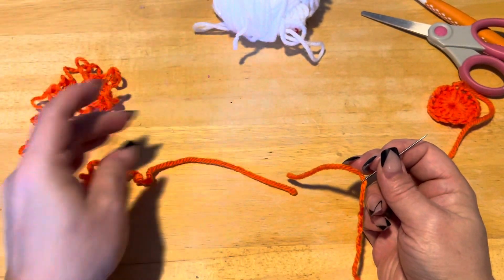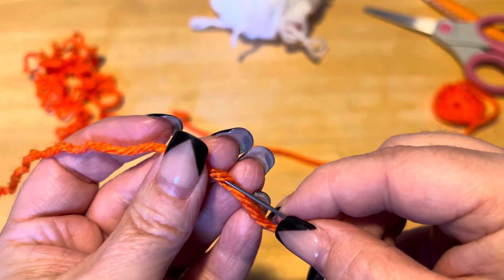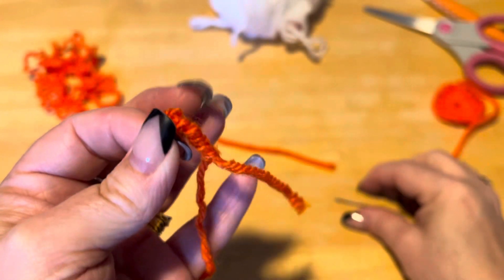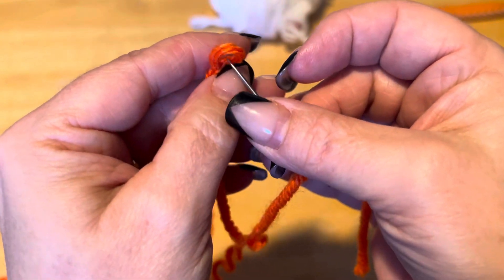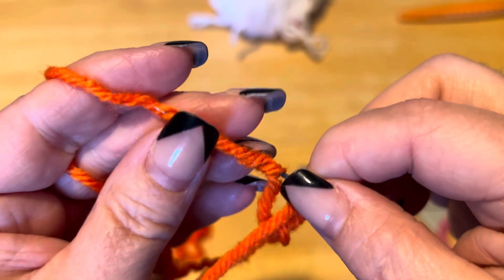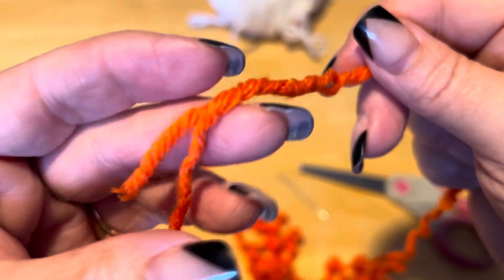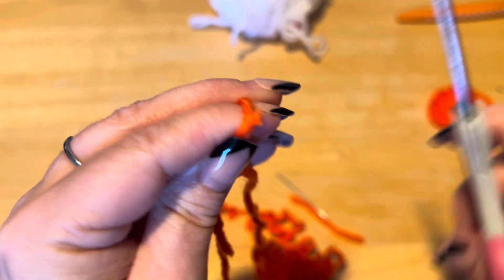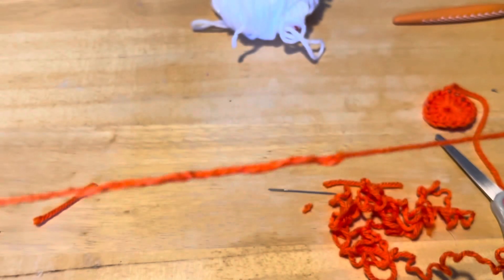How to do the Russian Yarn Join